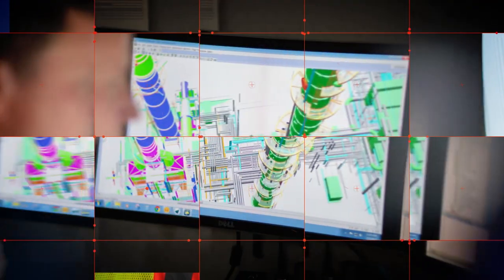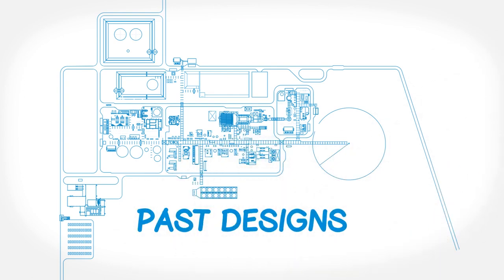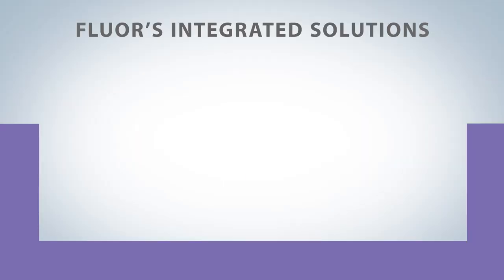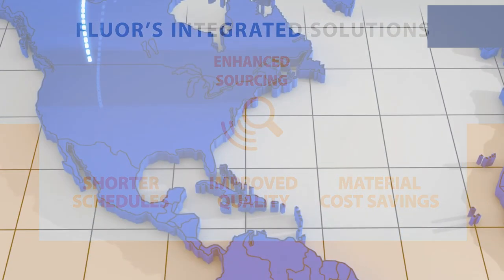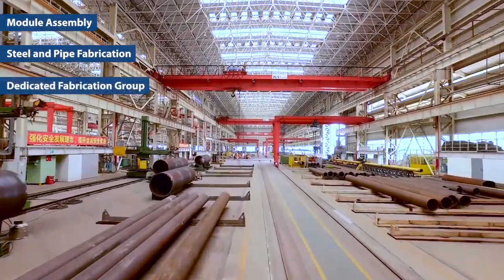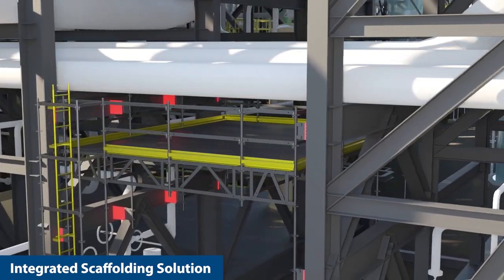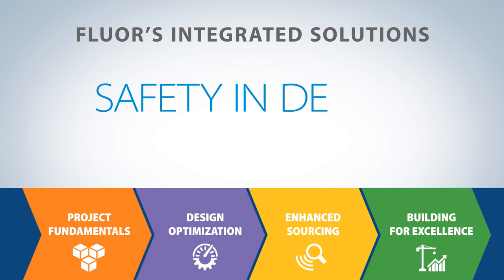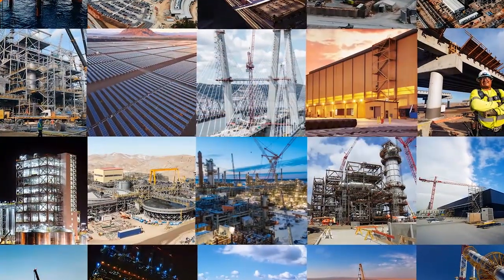Integrated Solutions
What makes Fluor's approach to projects so unique?